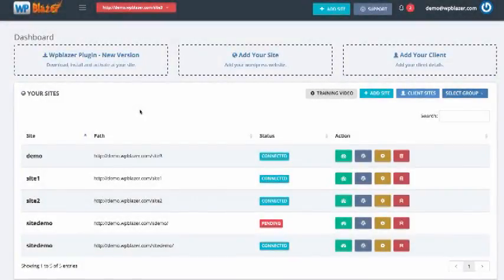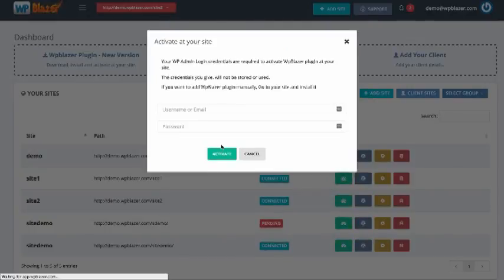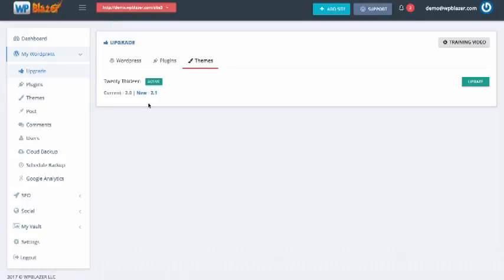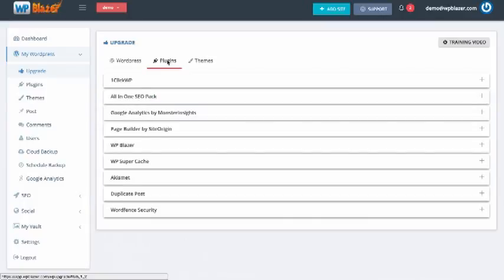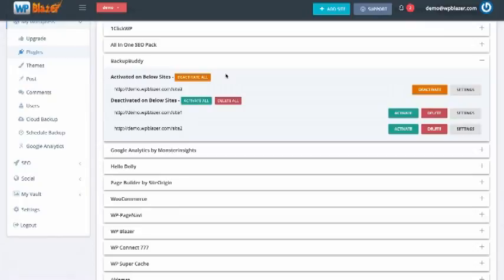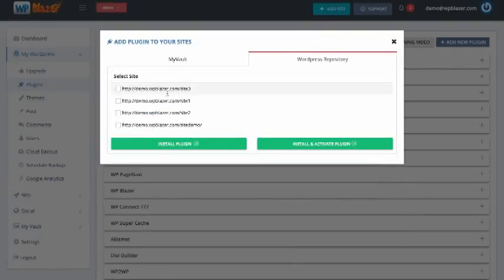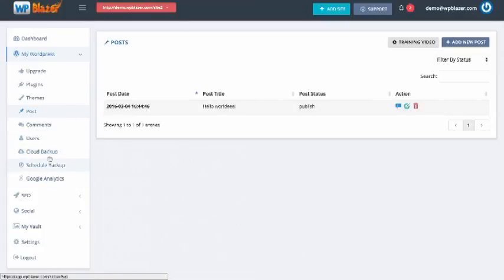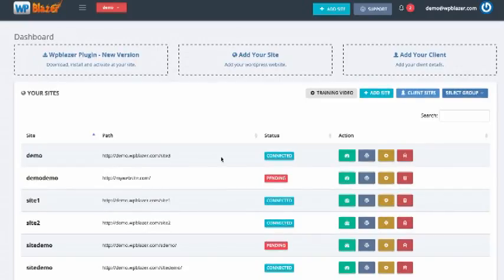WP blazer review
what is wp blazer review:
have you ever got into some problems with wordpress? i means , whenever you make blog with wordpress , it's not easy for you to fully manage it. and you are at a loss to know the right way how to remove the problem relating to site back up, security, and dashboard management.
here comes the wp blazer which can help you solve all the problem above
what of the function can wp blazer give you
wp blazer can help you fully secure your site with 100 safety, with this system , you dont have to worry about virus attack, as well as many hacker trying to rob you of your own blog
easily manage you blog with super easy to use dashboard
automated updated that no other system have
beside , when you buy the wp blazer , you will receive a large package of bonus including marketing softwares and tools, tip & trick that help you a lot in your marketing strategy